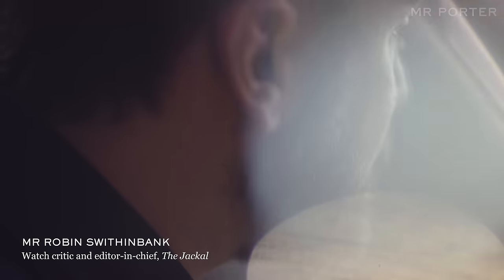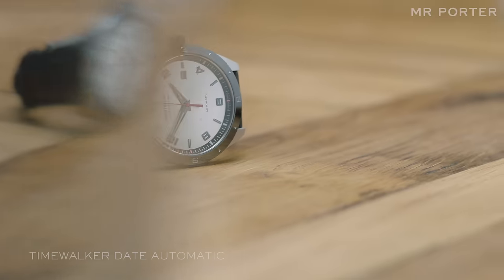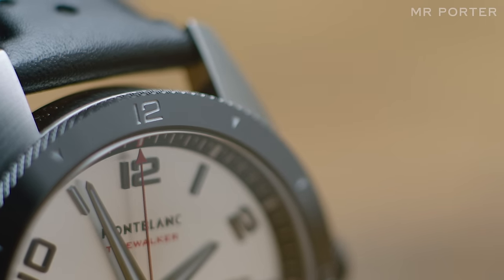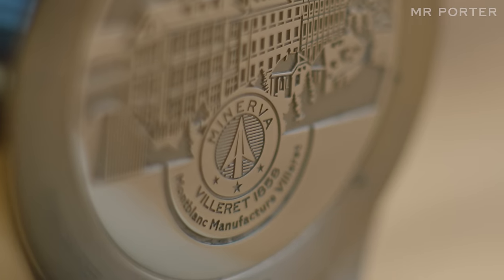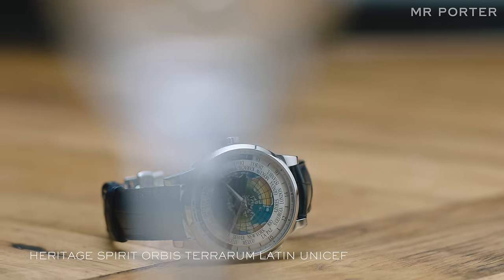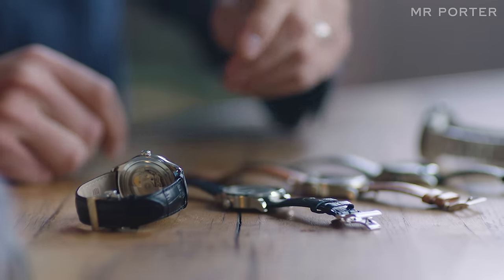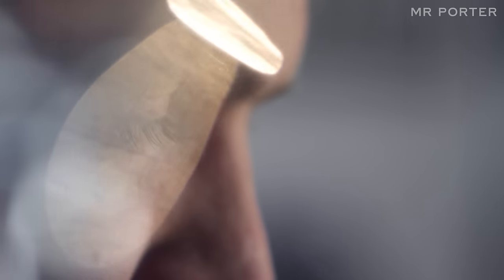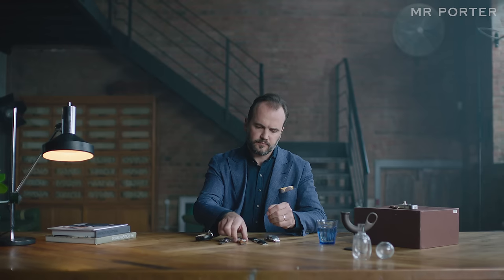Tick Talk | Episode 02: Montblanc | MR PORTER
Tick Talk is a video series from MR PORTER that takes a closer look at some of the world’s best watch brands.

In our second episode, critic Mr Robin Swithinbank focuses on Montblanc, the German maison known for its peerless writing instruments, which has been making stylish watches since the late 1990s. Watch the video for his commentary on the following models from Montblanc’s timeless collections: